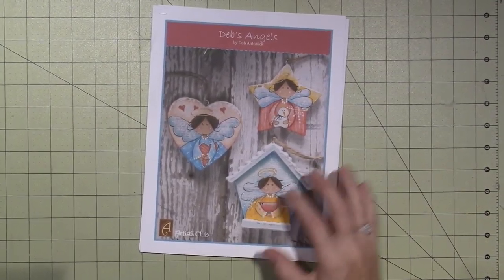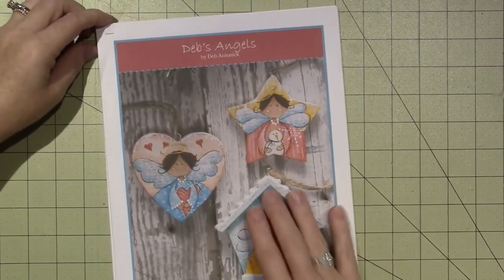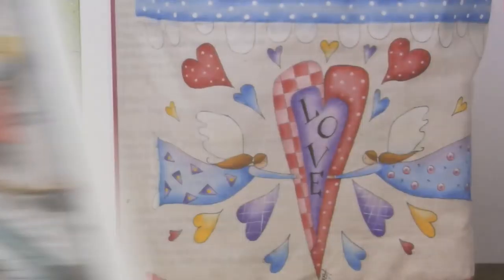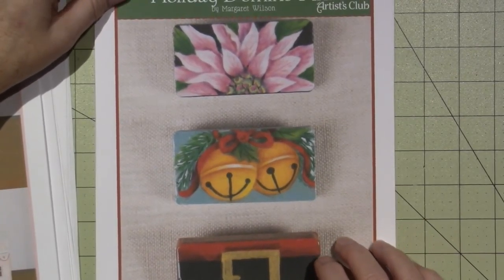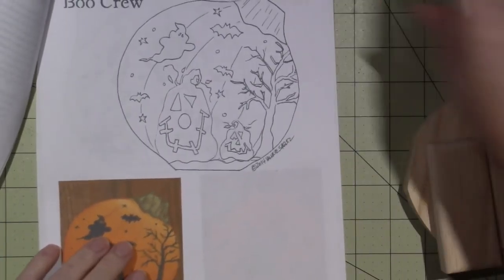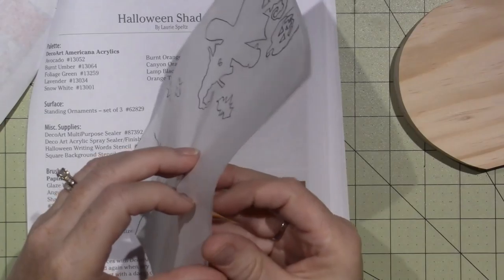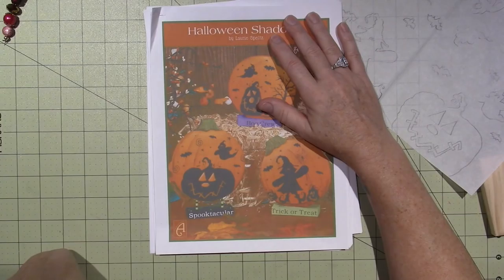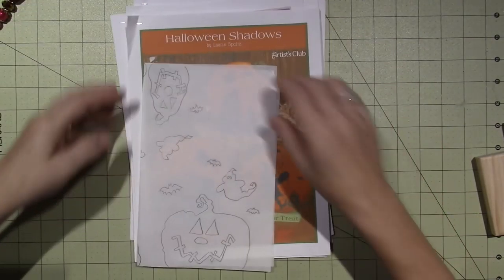Free Painting Patterns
I will be using some of these patterns to paint along with you guys soon. TFW, Sara